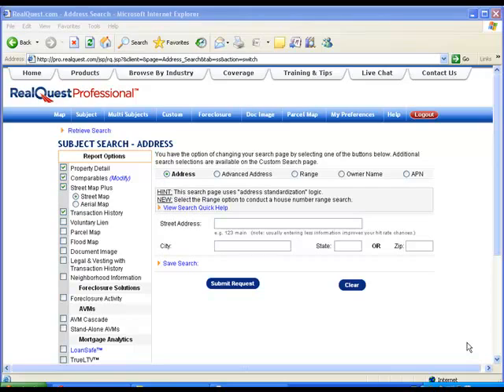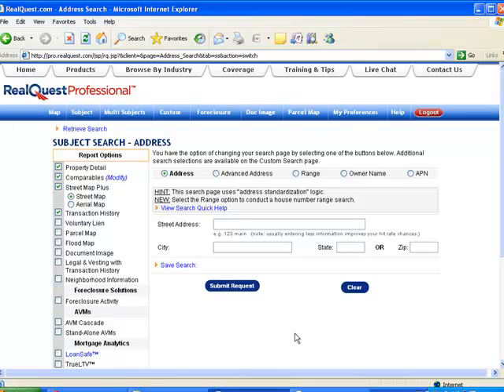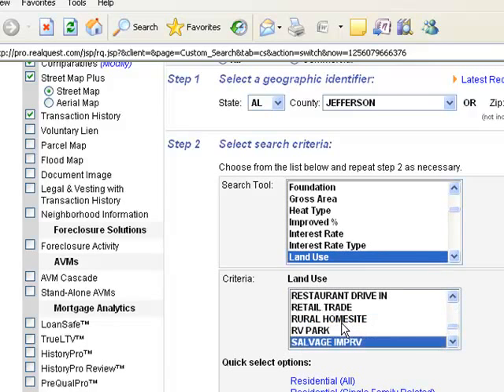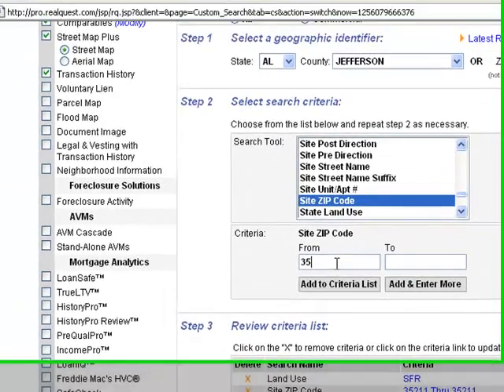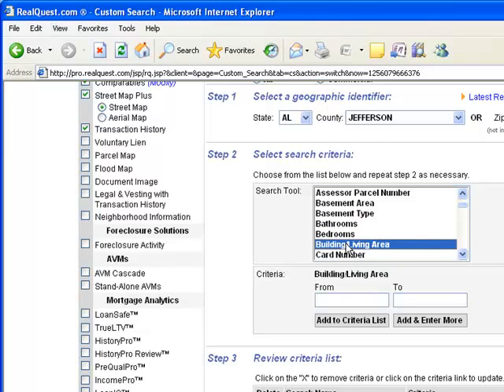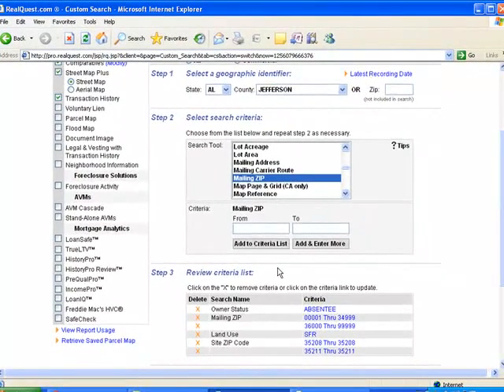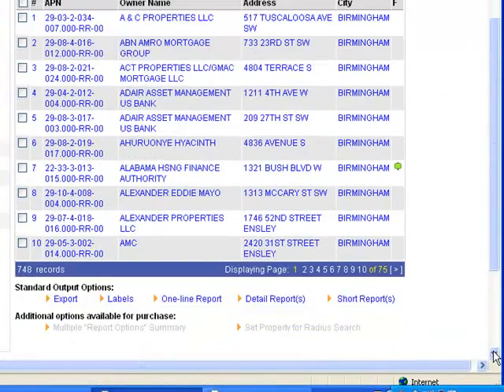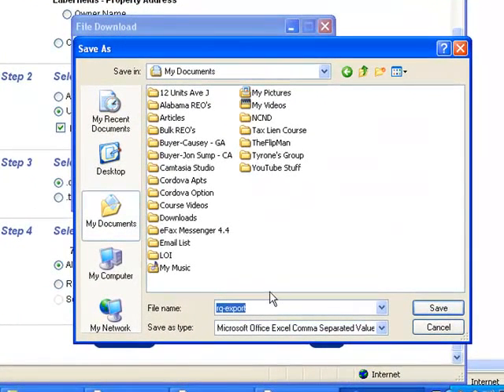How to Target Absentee Owners thru Postcards? Wholesaling Houses Step by Step for Beginners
- Wholesaling & Flipping Houses - RealQuest.com .

I will personally Teach & Mentor you on How to Flip Houses with no credit or cash.  Enjoy the videos and audios of deals I've done and FREE REAL ESTATE INVESTING TIPS.

Creative Real Estate Investing Mentor and Guide

real estate
property
foreclosures
investment
investing
real estate listings
foreclosed homes
real estate brokers
real estate property
short sales
real estate investments
stock investing
real estate foreclosures
investment properties
no money down

to download a free copy of my 1 page contract I’ve used since to 2003.

TicTok @askflipman